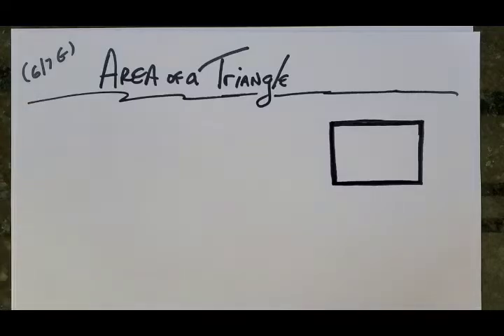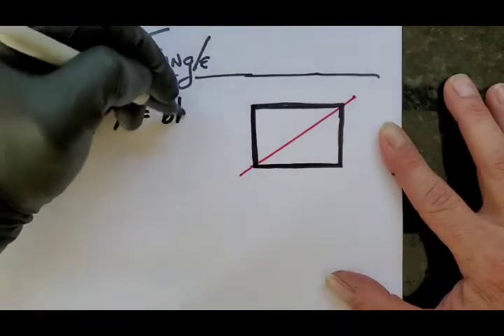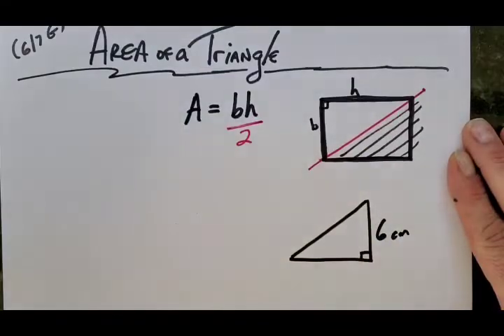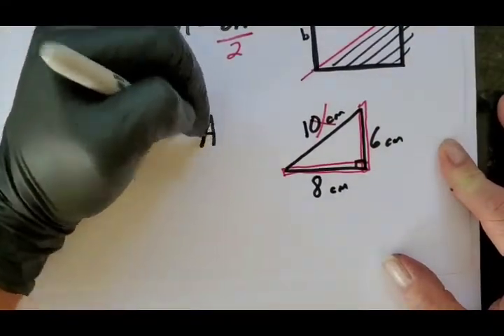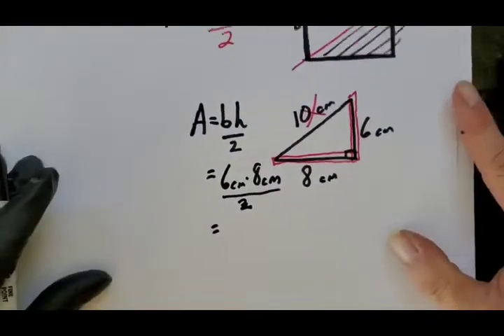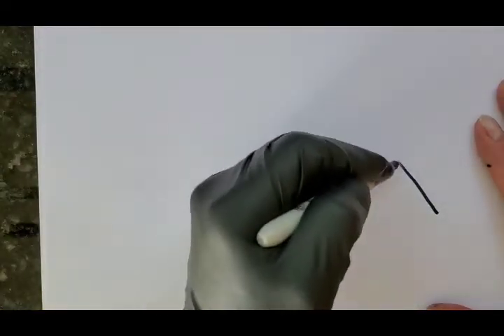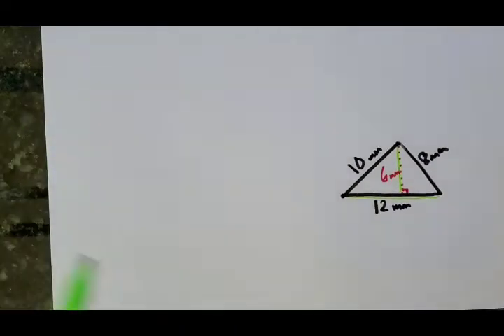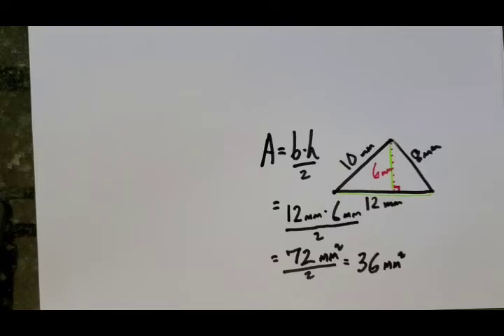Area of a Triangle 1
A quick how to find the area of a triangle using the triangle area formula.